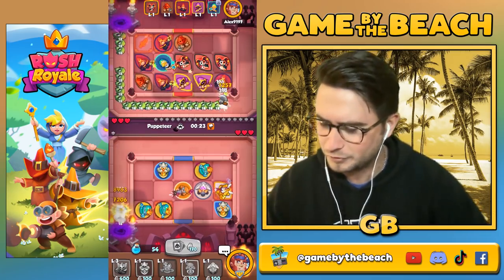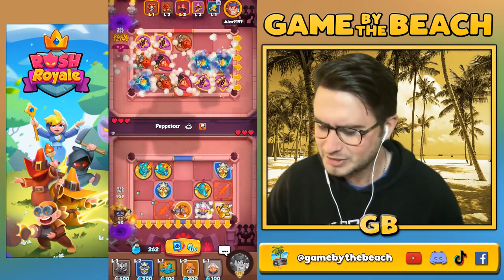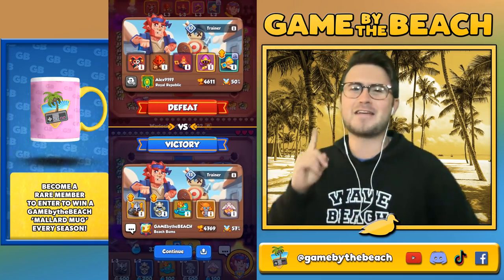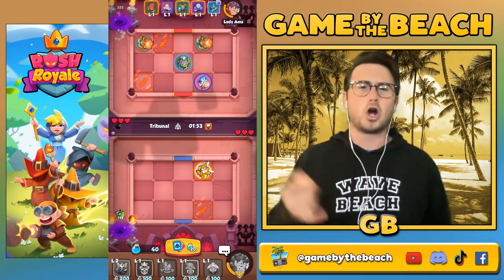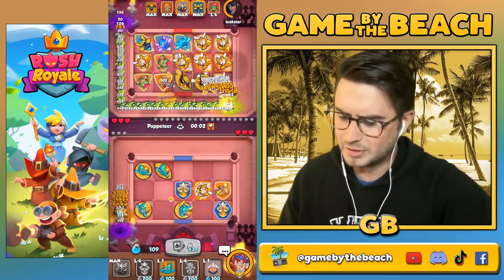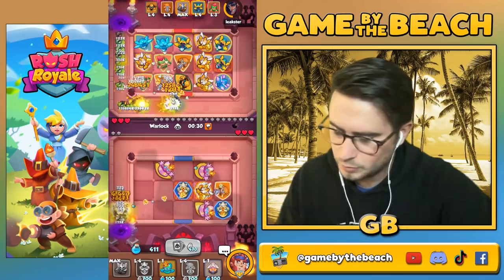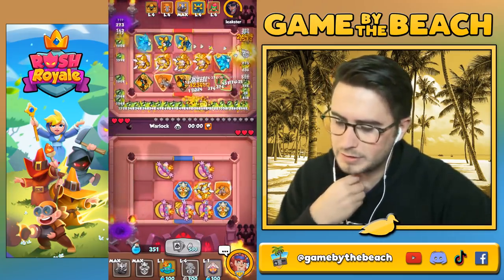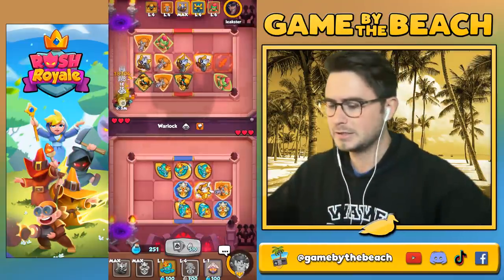THIS DECK CAN'T LOSE!! DOUBLE BUILDING! In Rush Royale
Inquiz is the best right now, but with Knight Statue and Hex! It's a wrap.